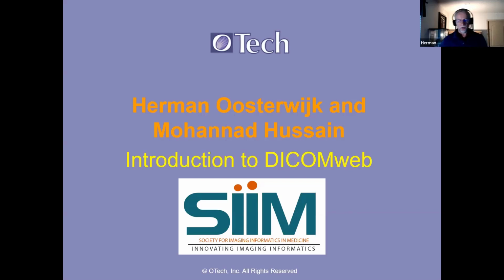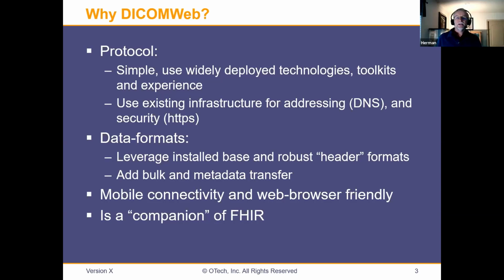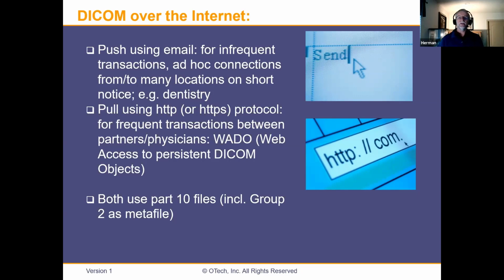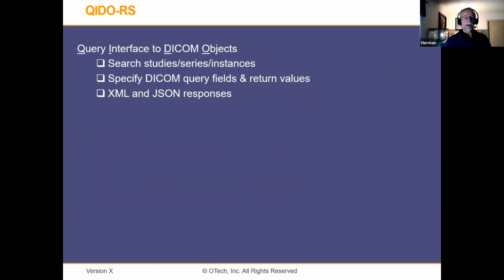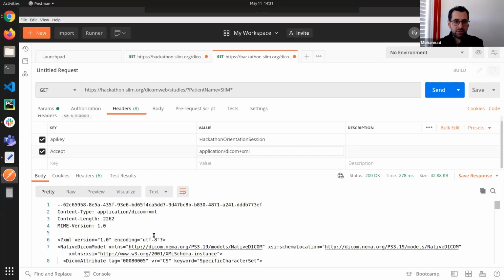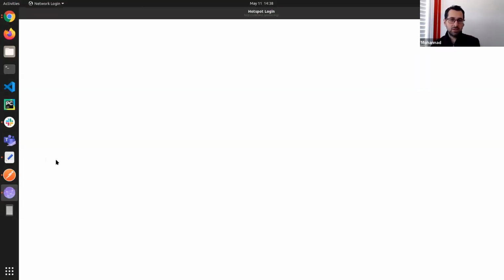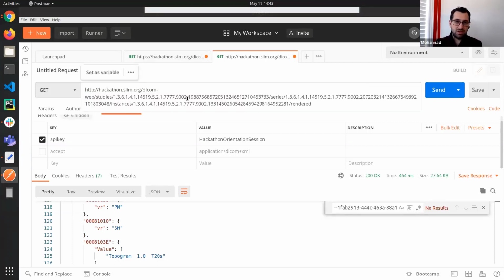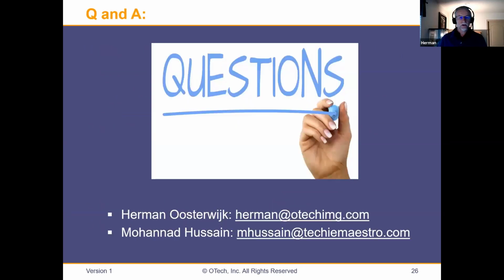IIP Tips Episode 2 2 Introduction to DICOMweb